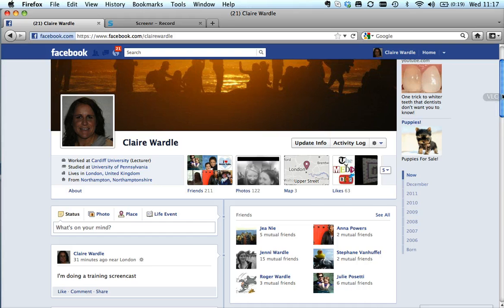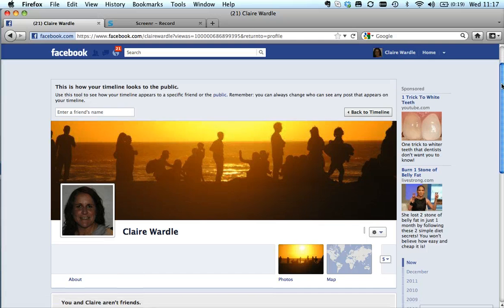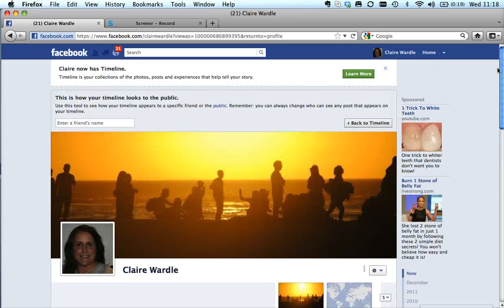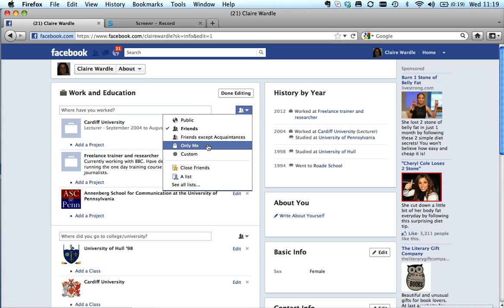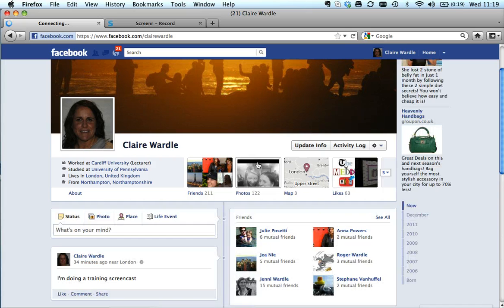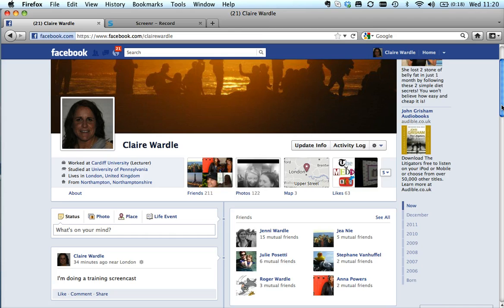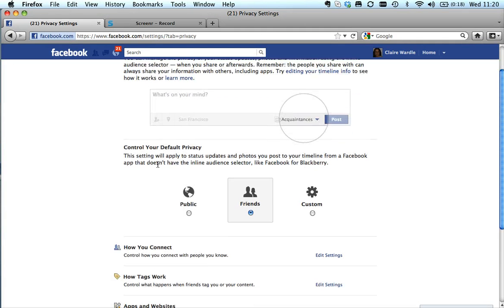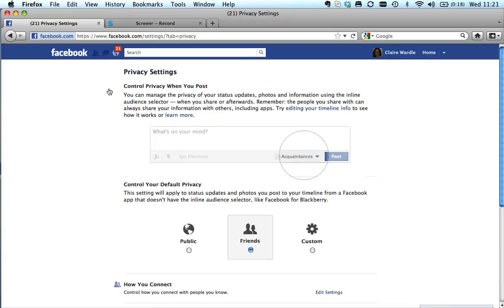Facebook Privacy settings with new Timeline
A quick tutorial showing you how to ensure you're happy with your Facebook privacy settings